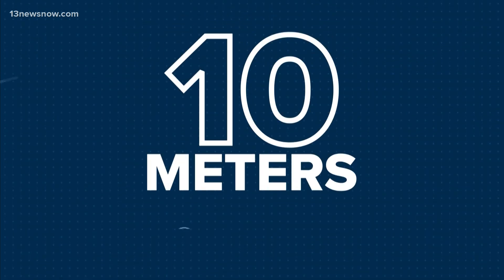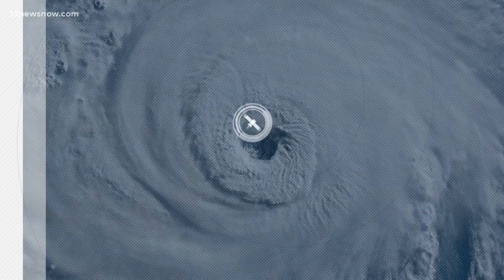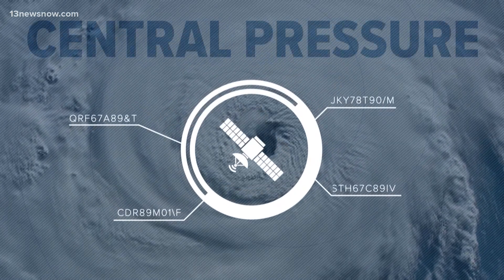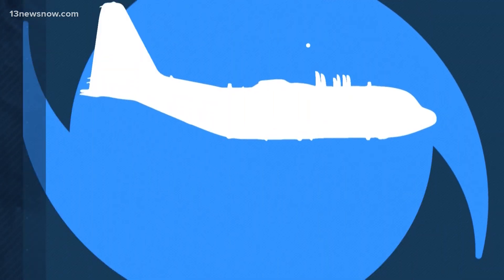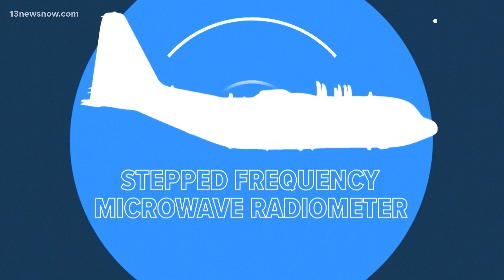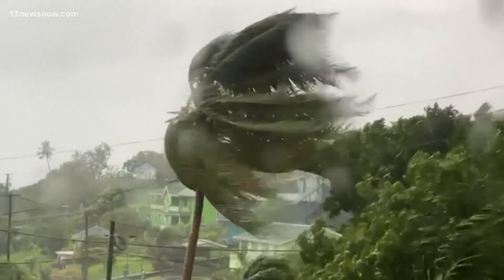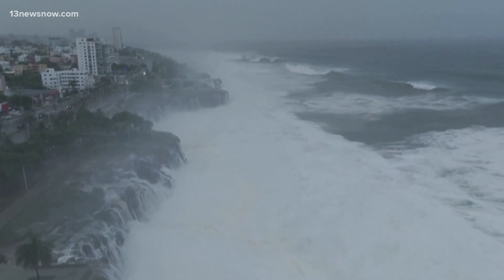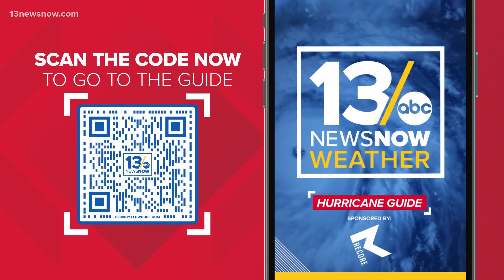Hurricane Fast Facts: How winds are measured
Since the beginning of hurricane season, we've been bringing you hurricane "fast facts" every week. This week, meteorologist Hunter Forst has details on how winds are measured.